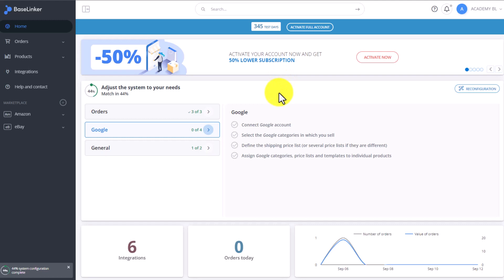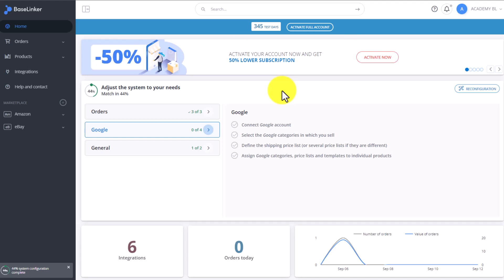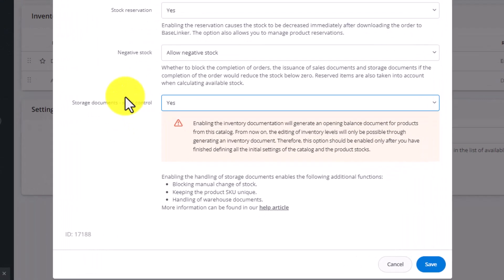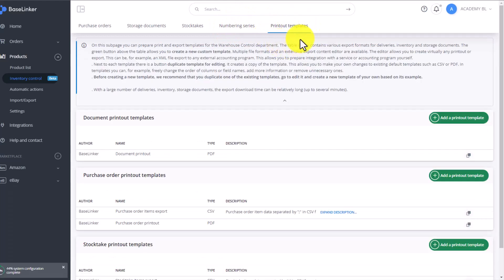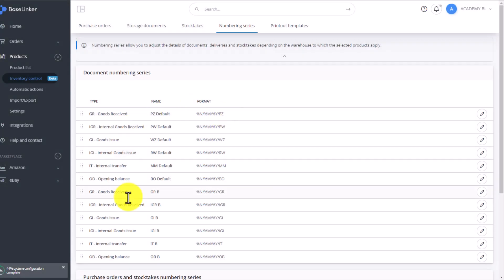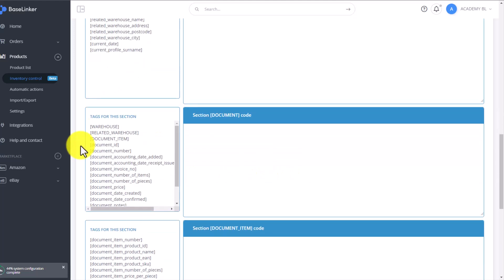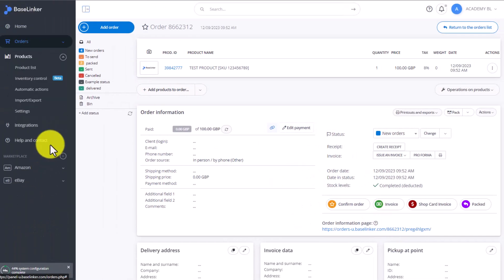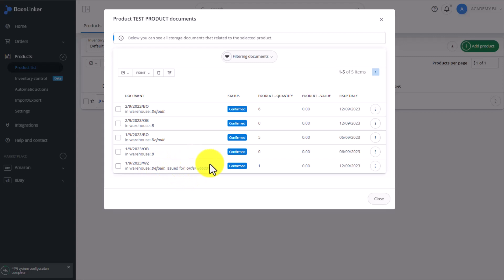Ch.5, L.9 | Warehouse Control - Setup | Baselinker Academy (Advanced)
BaseLinker enables the generation of warehouse documents, and thanks to Warehouse Control, each change in the assortment, batch acceptance or product release will be recorded in the system, and the appropriate documents (WZ, PZ, PW, RW, MM, BO) are created automatically. Check how to run and configure this function in the BaseLinker panel.